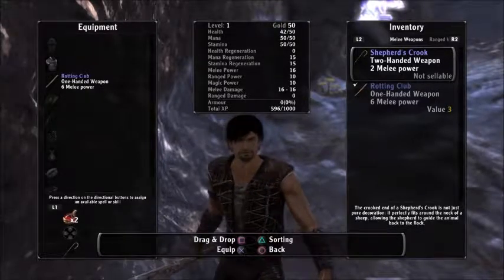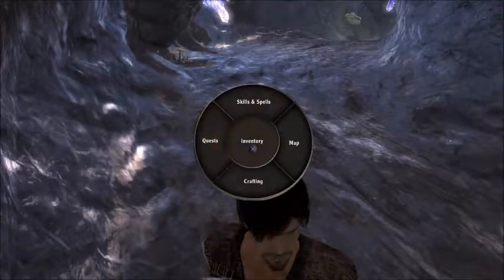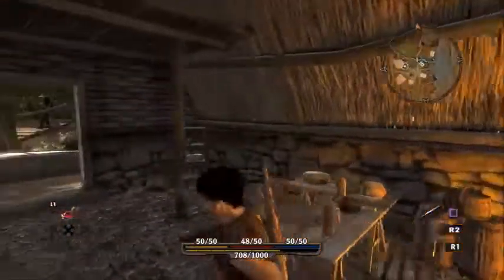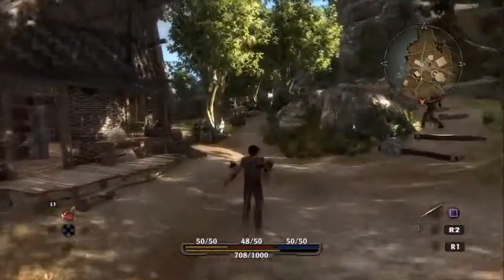Arcania rpg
Arcania, a gothic tale. Playstation 4 remake. This is a great rpg game. It has all the elements of a good game with a story plot.